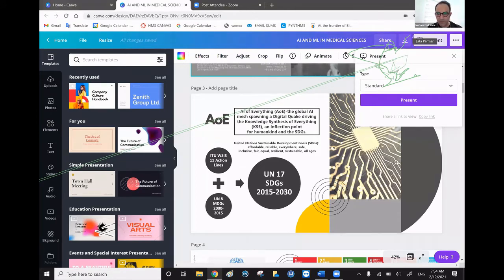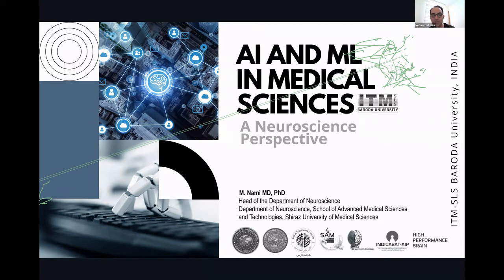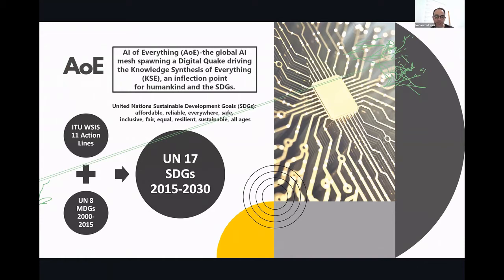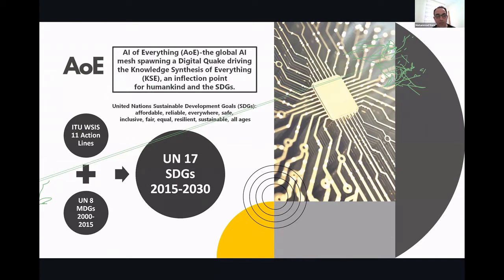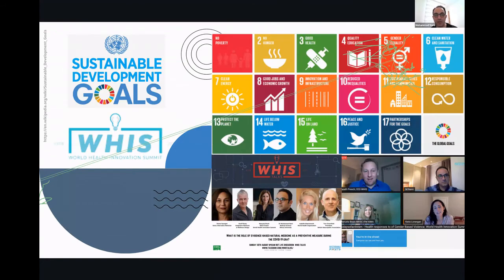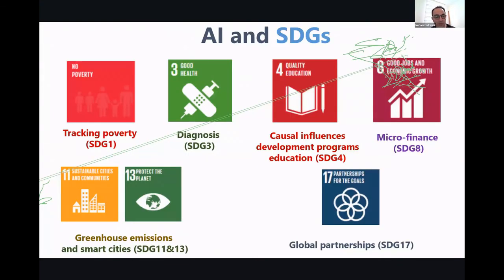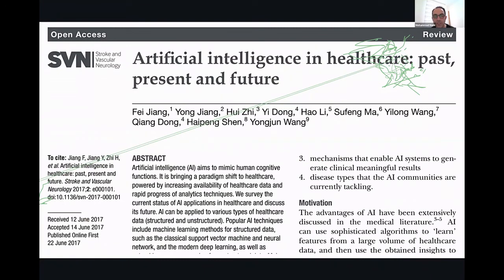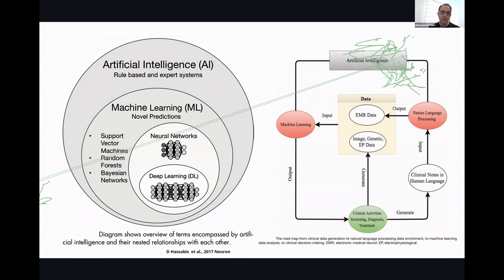ITM (SLS) Baroda Uni.- International Online Lecture Series 2021- Dr. Mohammed Nami- 12-02-2021- 3of8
ITM (SLS) Baroda University - International Online Lecture Series 2021 - Dr. Mohammed Nami - 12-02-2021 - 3 of 8